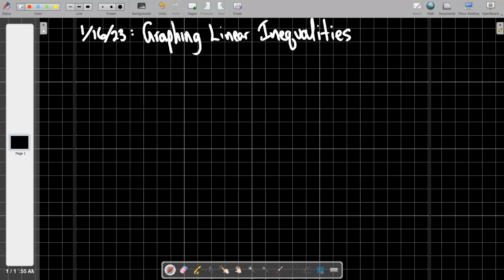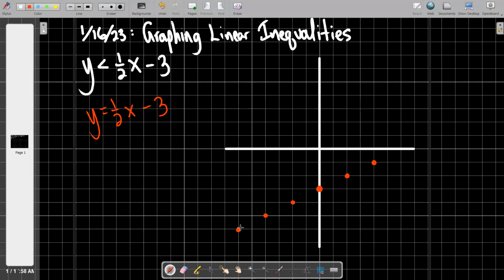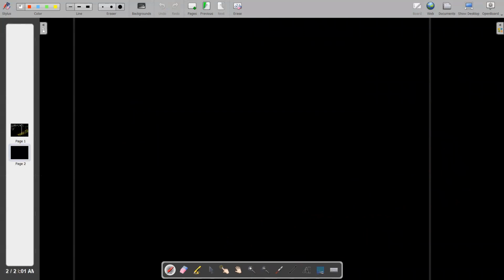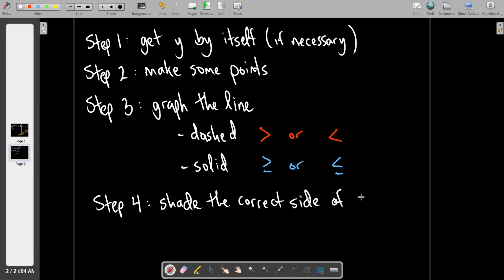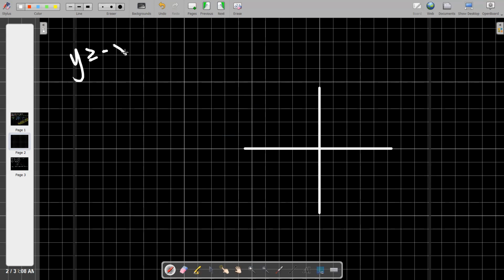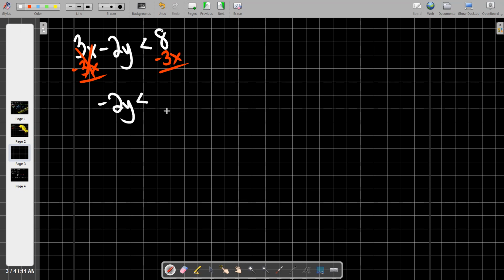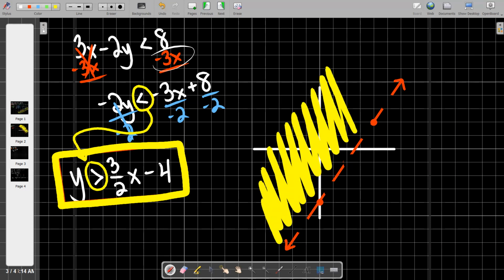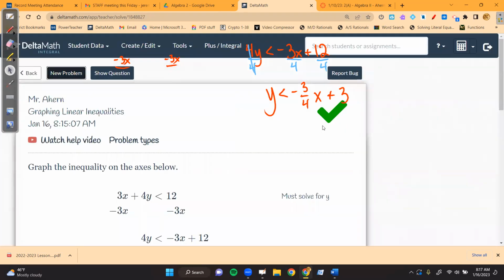Graphing Linear Inequalities